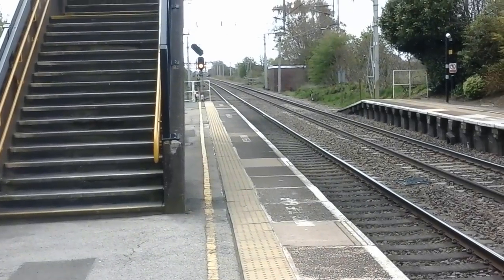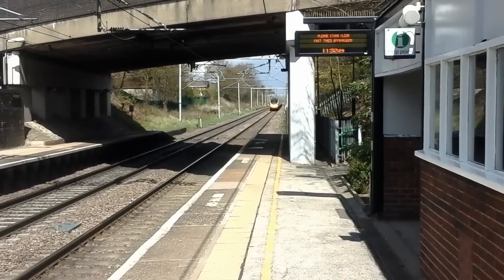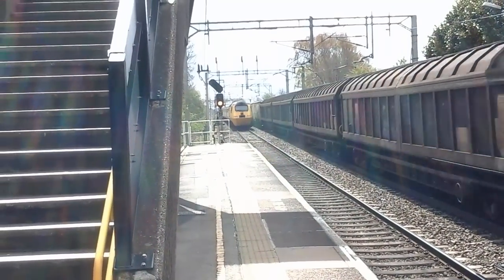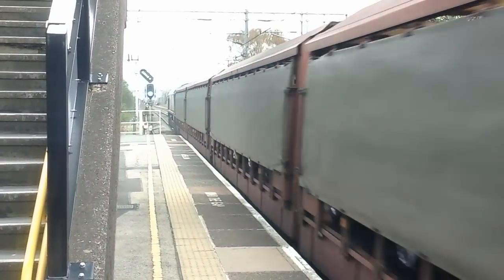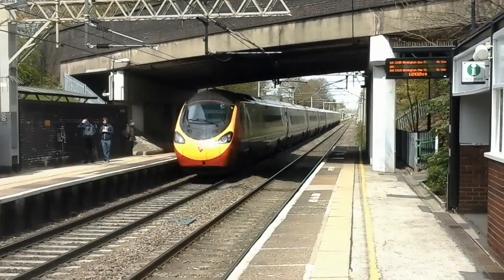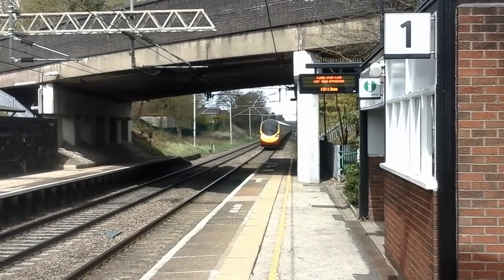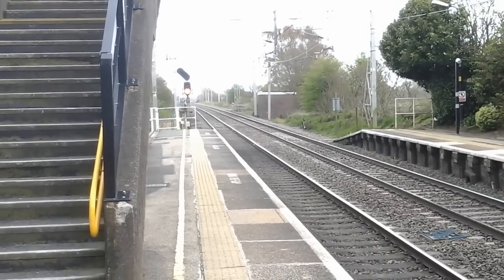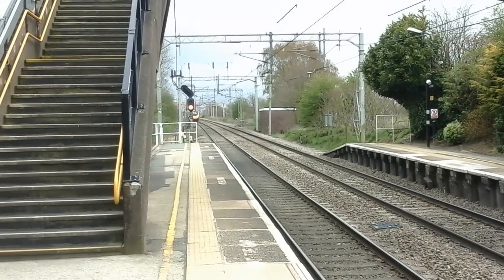Trains at: Winsford, WCML, 27/04/16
A fantastic couple of hours spent at Winsford station on the West Coast Mainline where we see plenty of services from Virgin Trains, London Midland and various freight from DB Cargo UK, Freightliner and Network Rail.

This was my first time to this station and I must say I thoroughly enjoyed it, it only has 2 stopping services every hour, one in each direction towards Liverpool Lime Street and Birmingham New Street. But you do get some great fast action from all the other services, if you haven't been down here before then I do highly recommend :)

My next station is Crewe which I'm sure you'll all enjoy :)